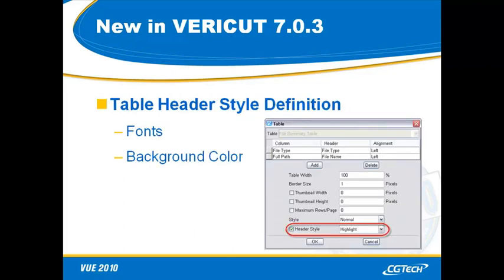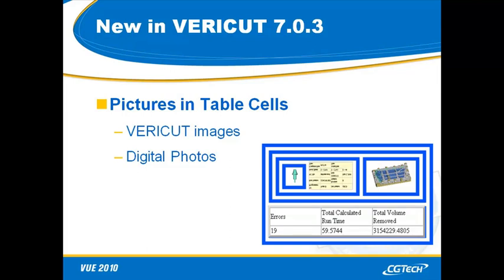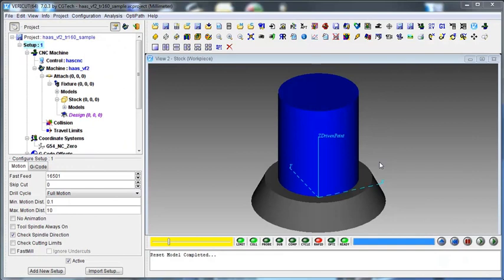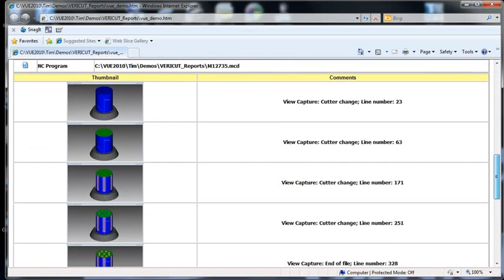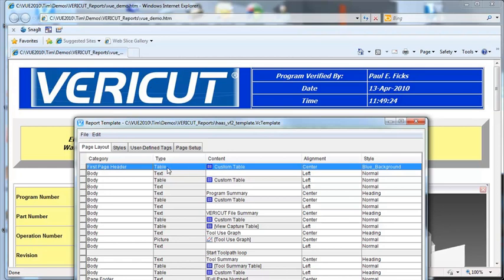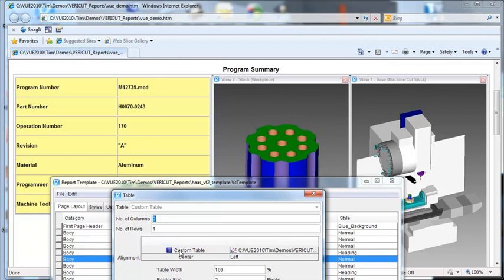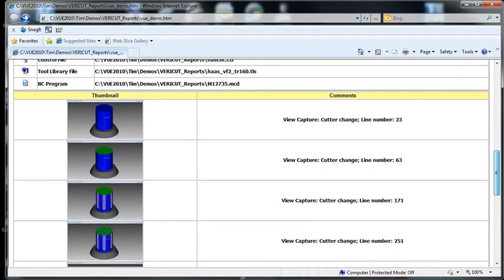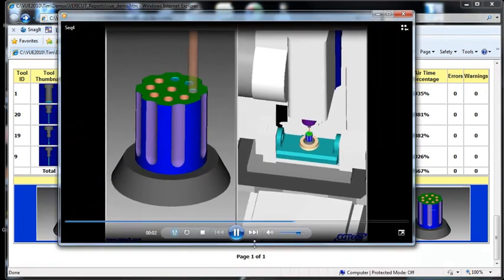70-Reports.mp4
Creating custom reports in VERICUT 7